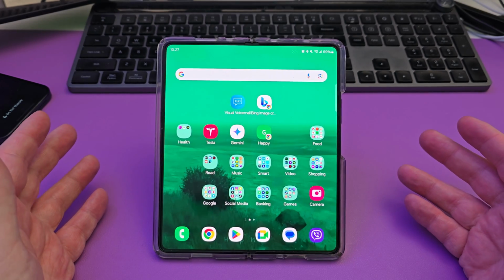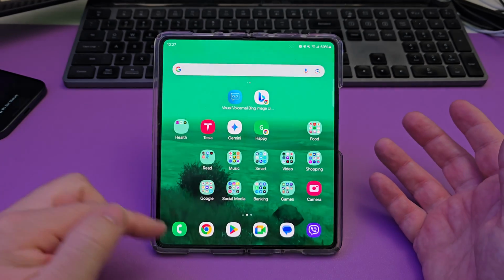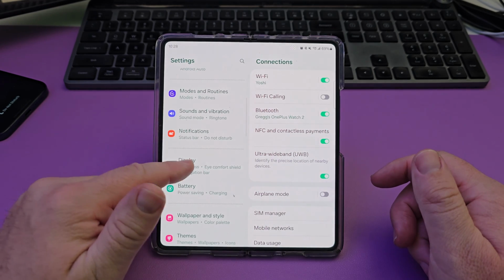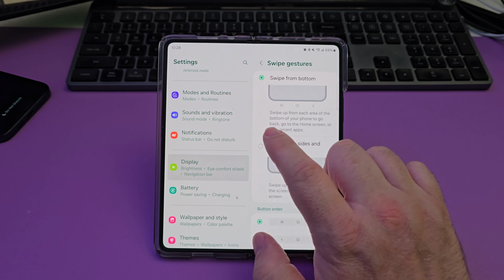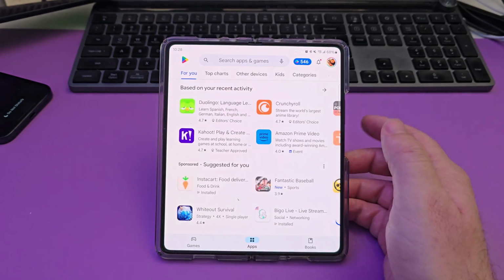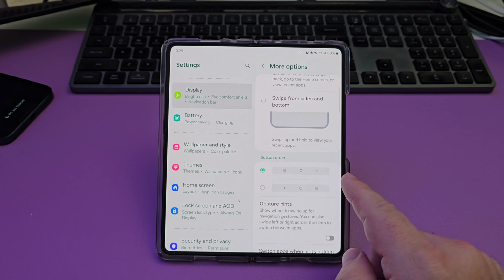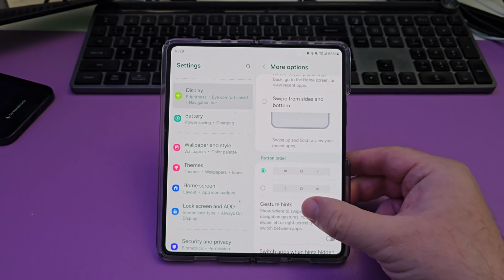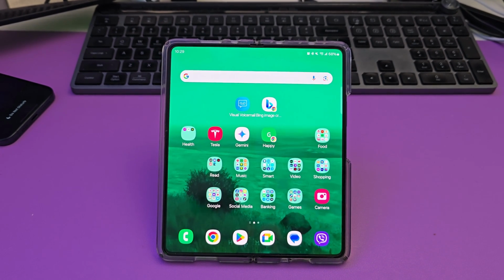Samsung Galaxy Swipe Up Gestures